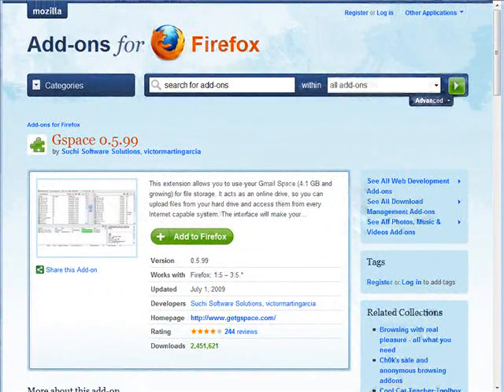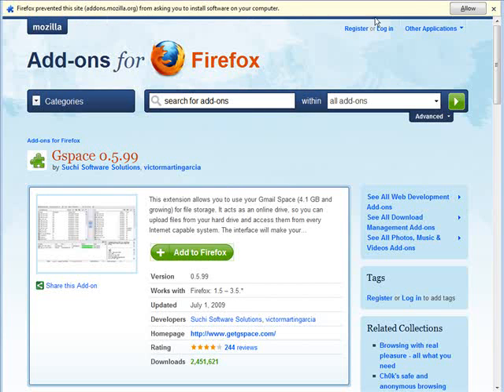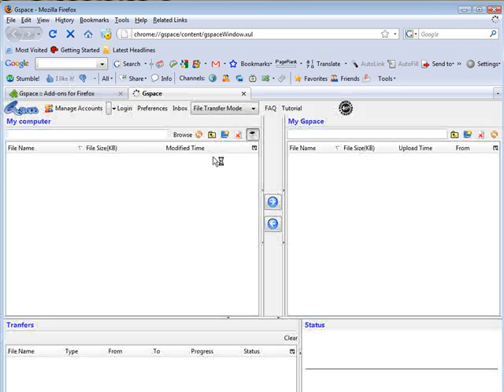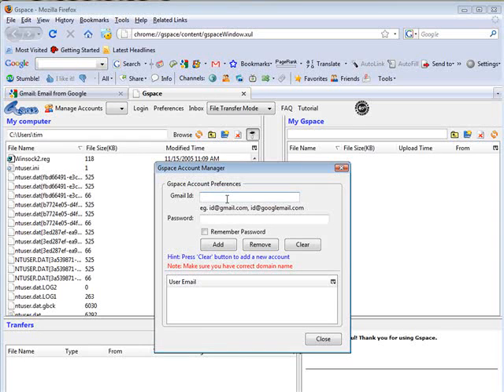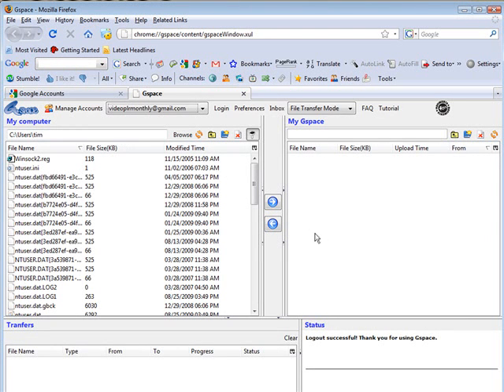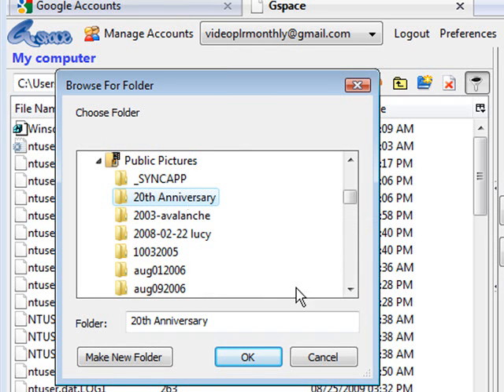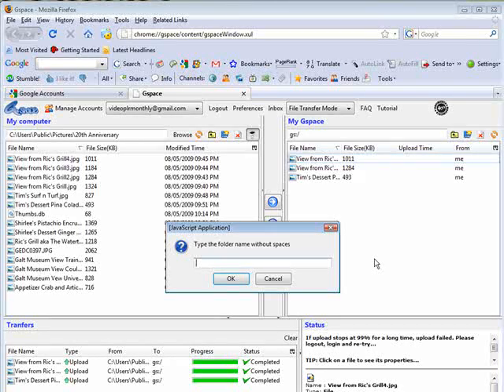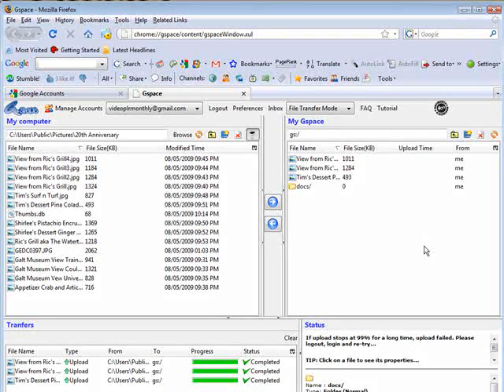How to use Gspace for free web space and file storage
How to use GSpace when you need extra off site storage space for documents or computer files. This is a very handy facility to use and merely requires that you have a Gmail account. safe and secure.
Do you think you can make money on the internet without having to invest in anything? Yes... ANYTHING whatsoever?
I didn't believe if at first. In fact I thought that everyone should AT LEAST have basic website hosting?
Visit us now for an amazing 126 video package only $19.98
- No Money System videos
- Article Marketing Videos
- Social Marketing Videos
- Social Networking Videos
- YouTube Tactics Videos
- Twitter Explosion videos
+ Bonus Pack ALL FOR ONLY for $19.98 Immediate Download
Why bother with boring PDF's when you have a professional help and watch over the shoulder how to capitalize on all the essential internet marketing components.